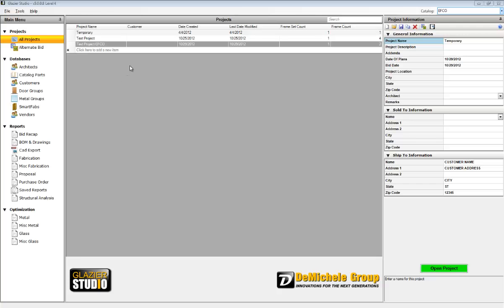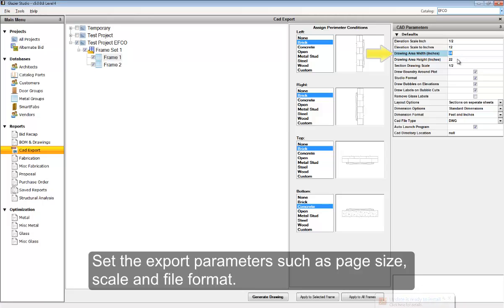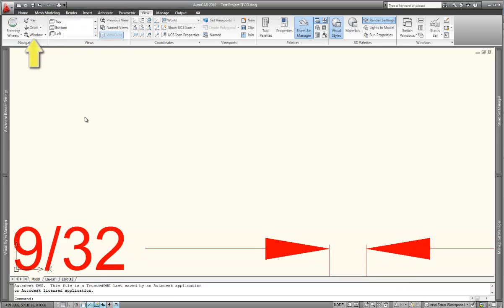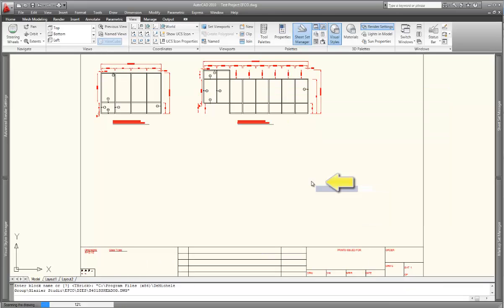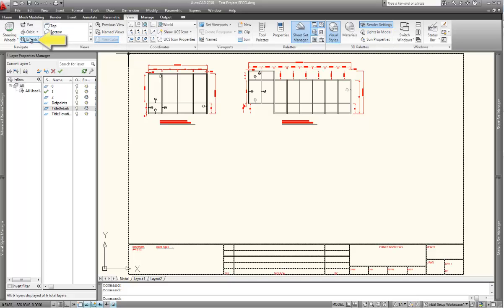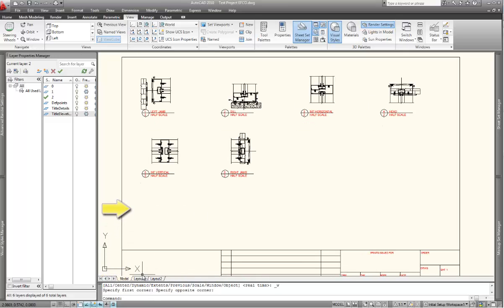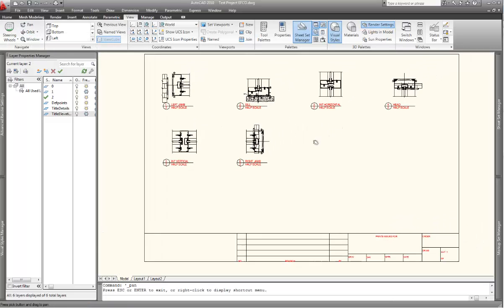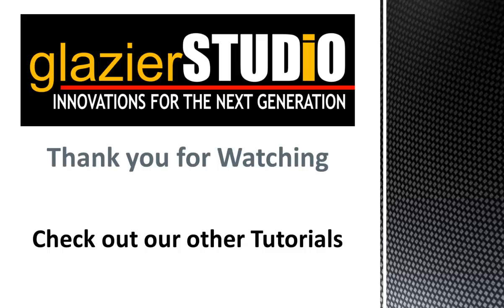Glazier Studio - CAD Export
This Tutorial will show you how to export elevations and details into AutoCAD.